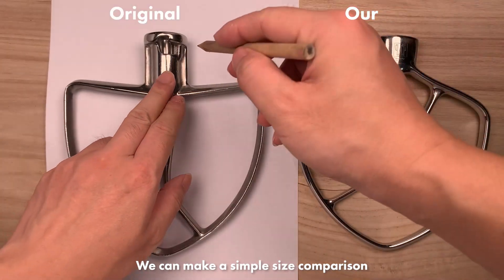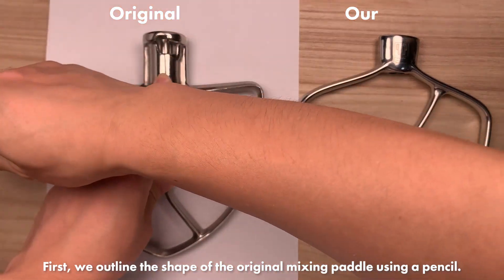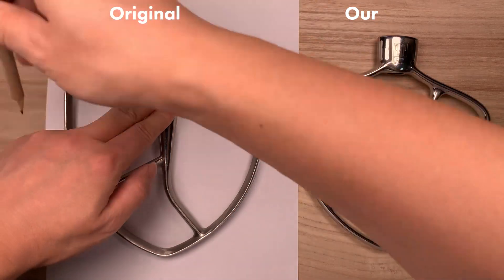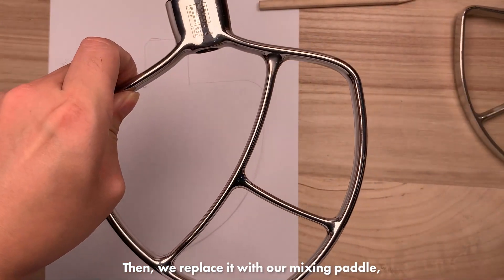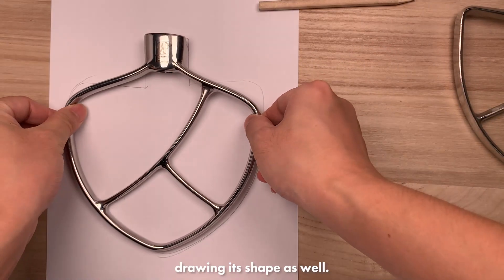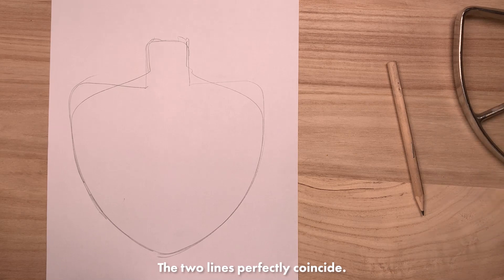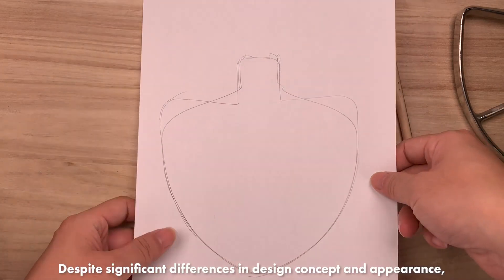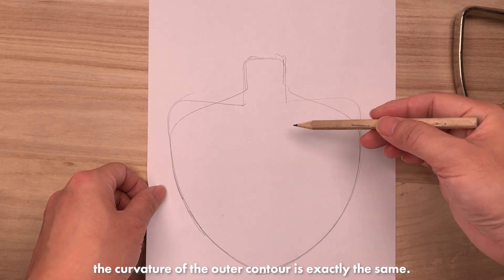Flat Beater Replacement for KitchenAid 5plus/6 Qt. Bowl-Lift Stand Mixers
Made of durable stainless steel, no coating which is rustproof and easy to clean. Food safe and high quality. The Paddle effectively reduce the kneading time and are fast and efficient. saving you both the time and effort of hand kneading. Mixing and kneading bread dough, pizza dough, pasta dough, yeast dough, noodle dough, cookie dough, pie dough, etc. Professional 5 Plus Series, Professional 600 Series. You can locate your model on the bottom of the mixer, and for a detailed list of compatible models, please refer to our compatibility list on the web page.
ASIN:B08RDMQP2N